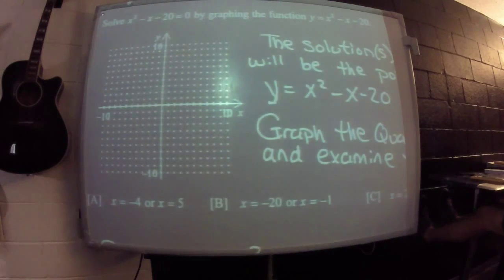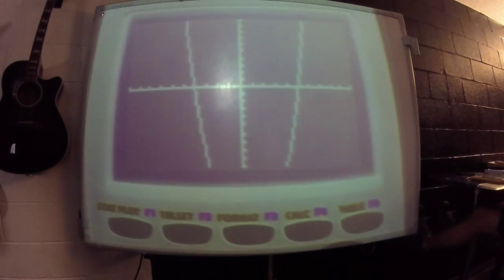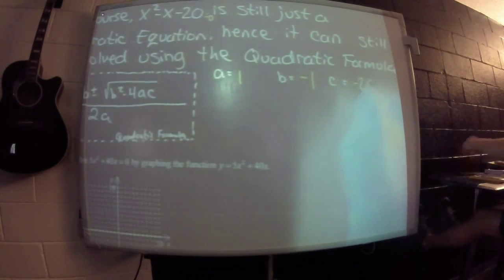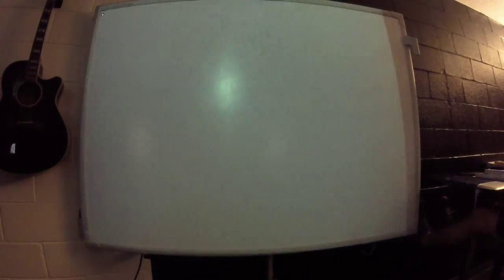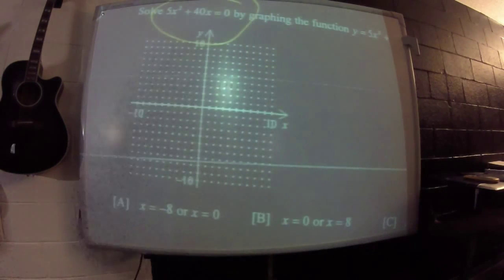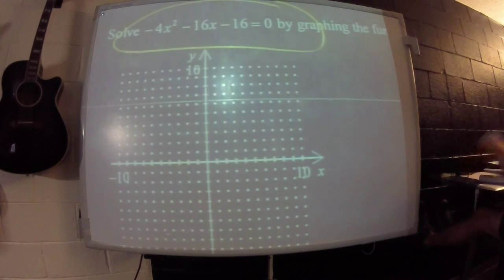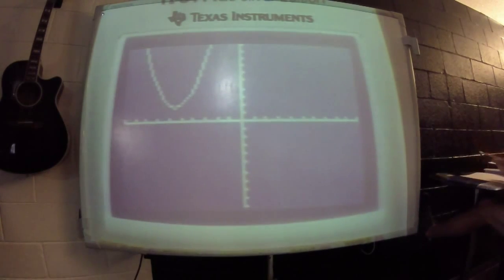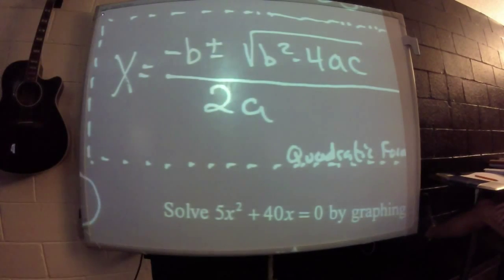Algebra II Objective 124 Solve a Quadratic Equation by Graphing the Related Quadratic Function